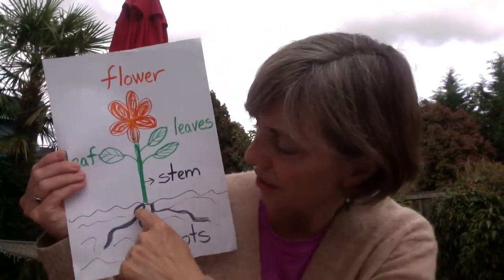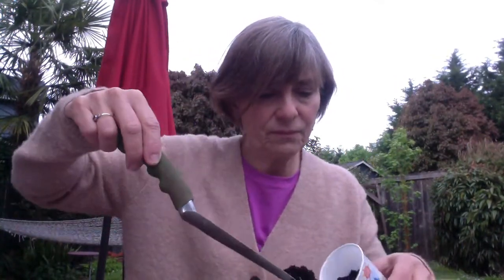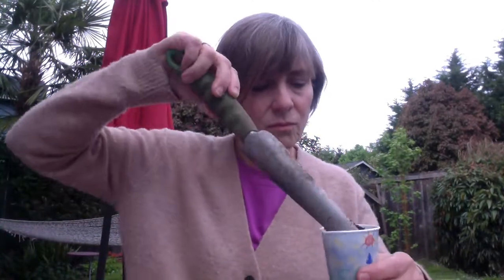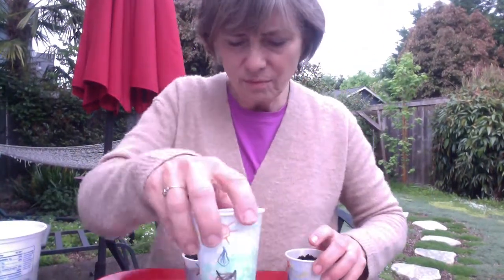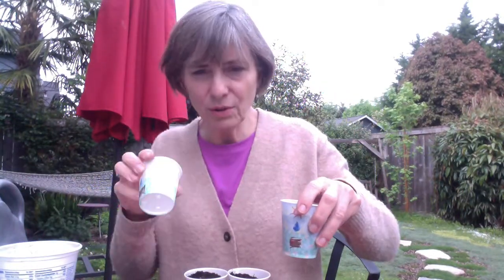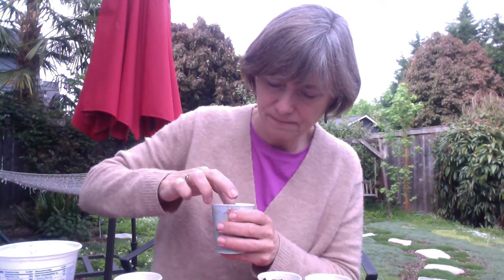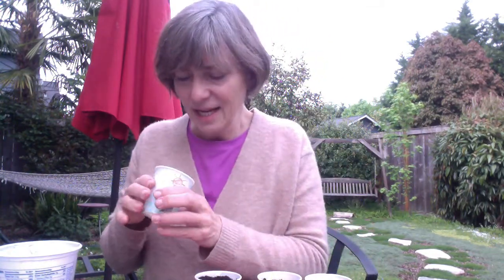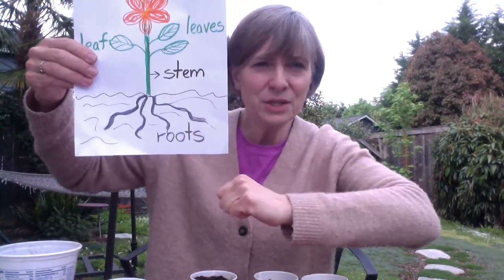LFA Lesson #2 Plants